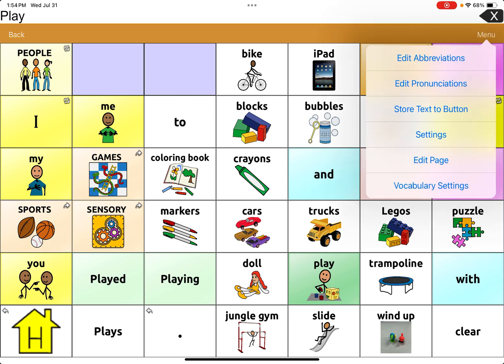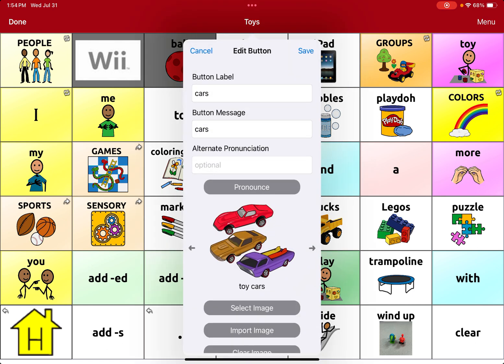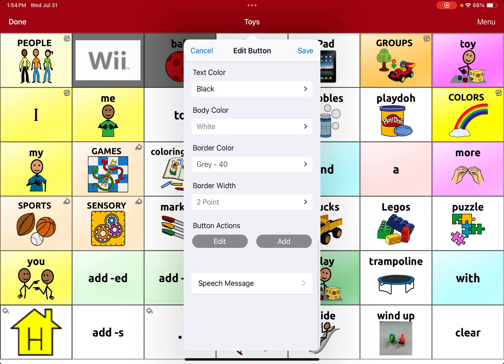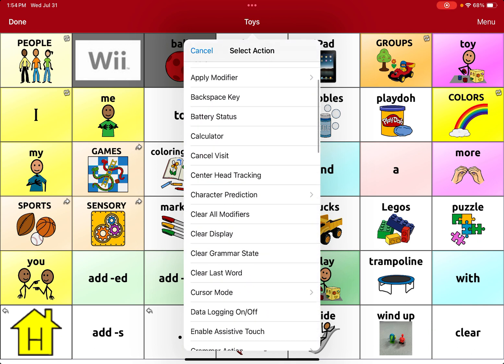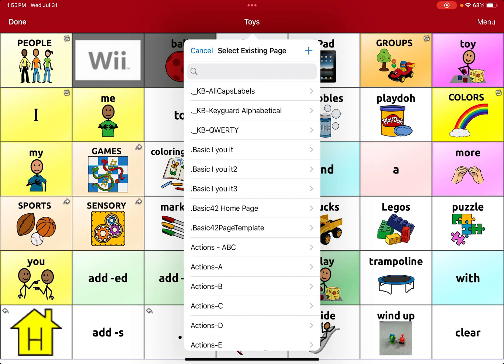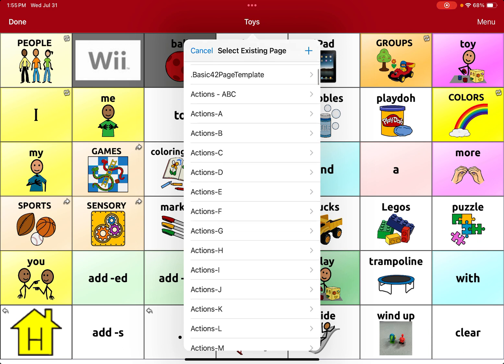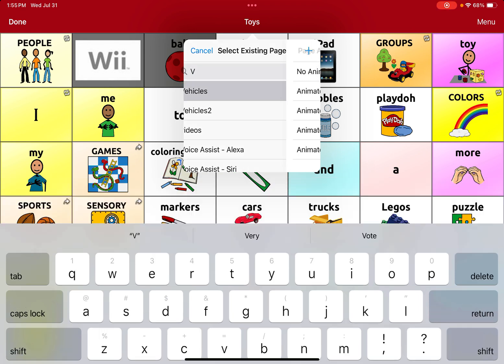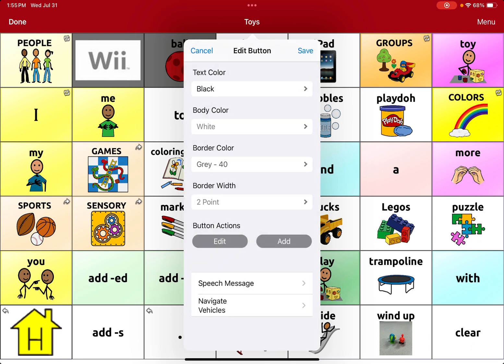Link to Existing Pages on TouchChat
Learn how to get a button to navigate and link to an existing page on TouchChat.